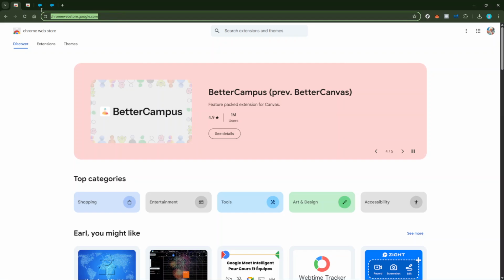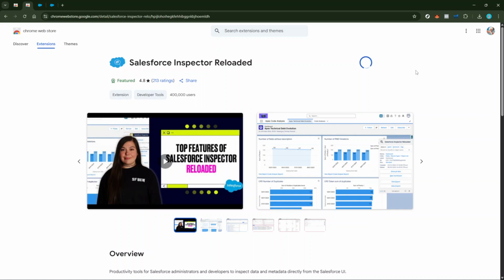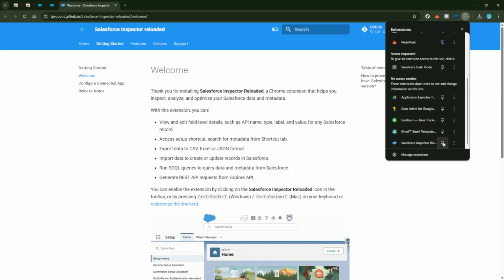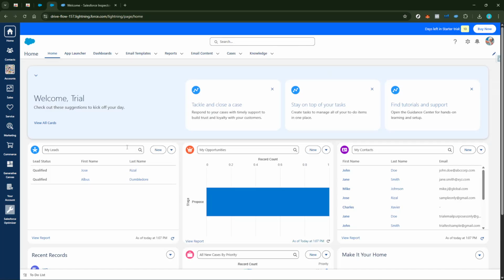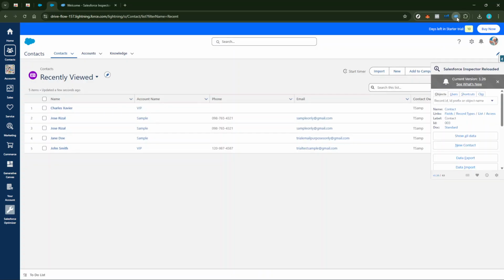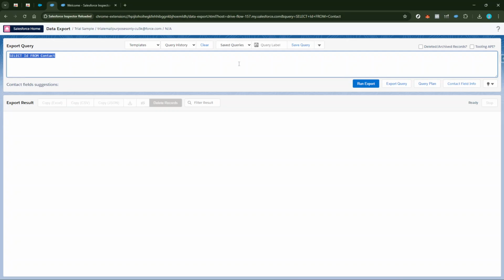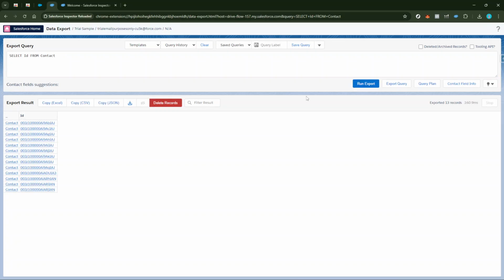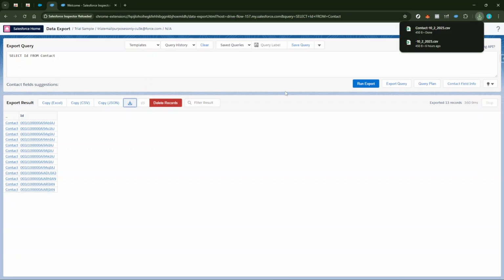How To Export Salesforce Object Into Excel - File All Fields Apiname In Salesforce [2025 Guide]